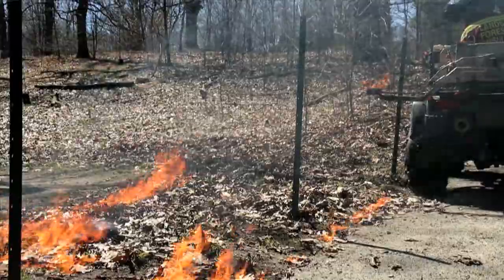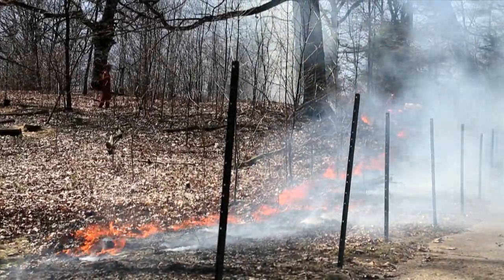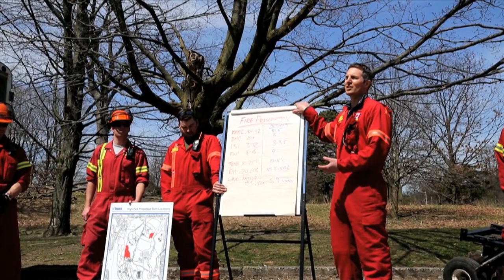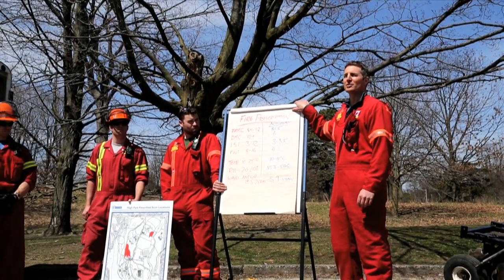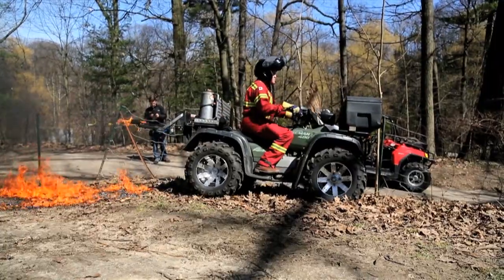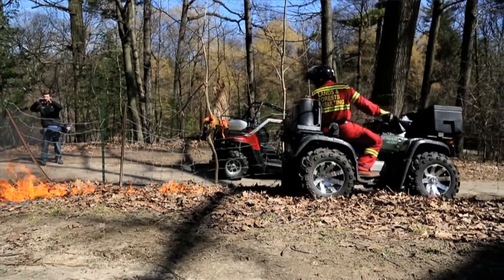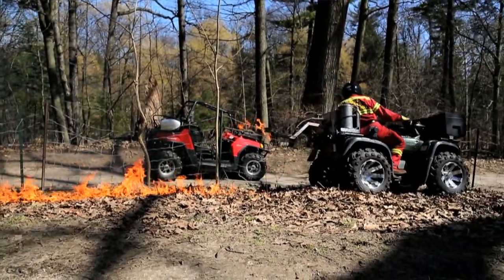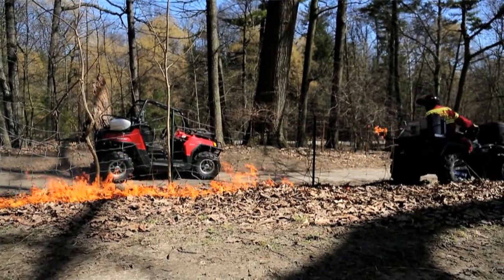Why the city sets High Park on fire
Beth McEwen, Manager of Urban Forest Renewal, and Jason Sickel, Burn Boss of Lands & Forest Consultants, explain the benefits of a deliberately set fire in a controlled burn of High Park.